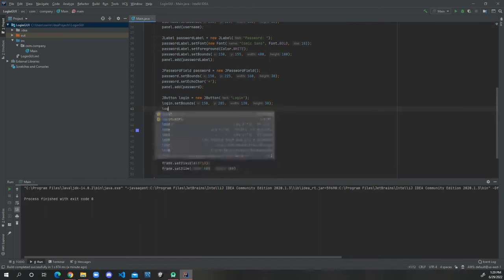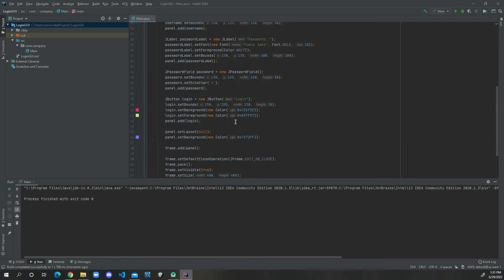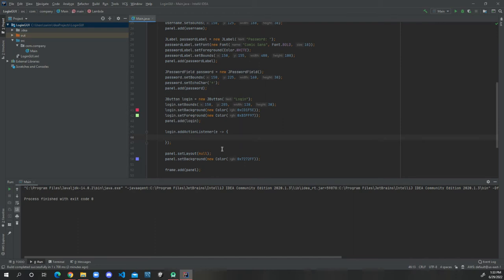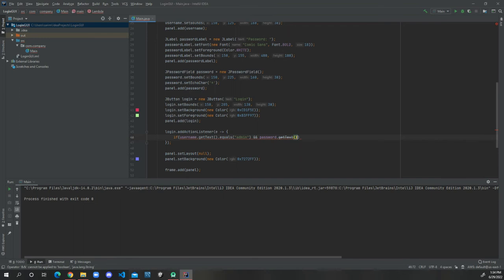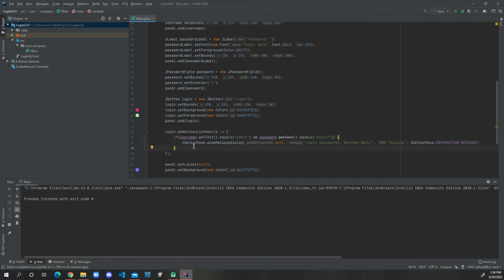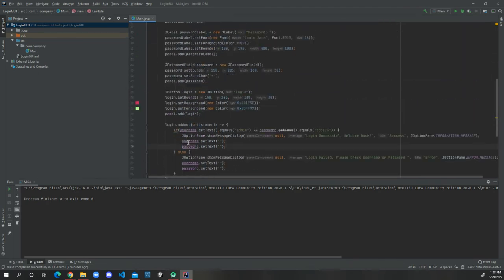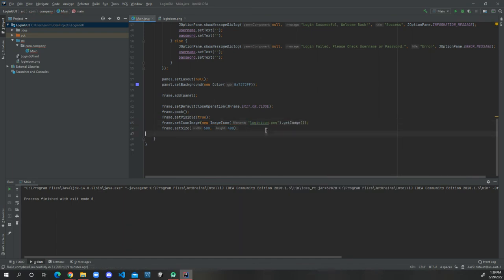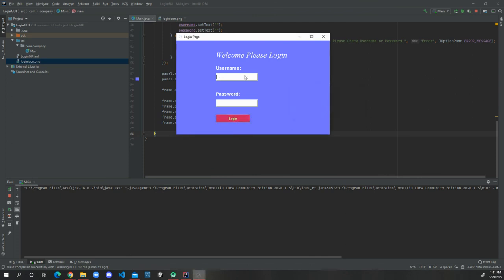Java GUI Tutorial part 1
this a Java GUI Tutorial p.2